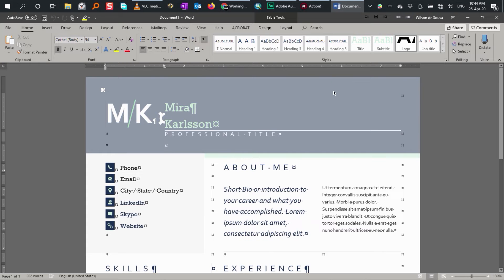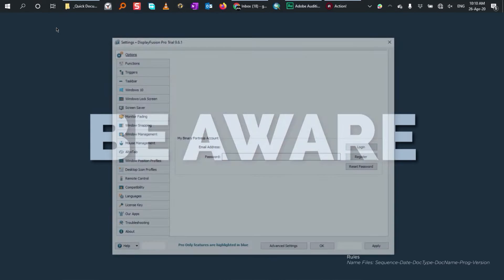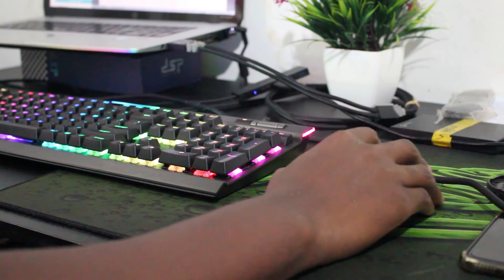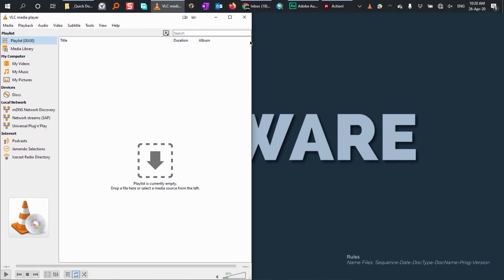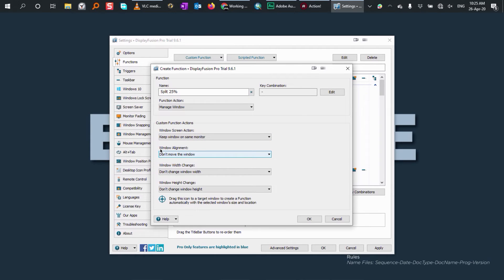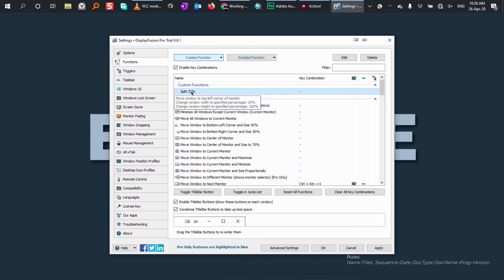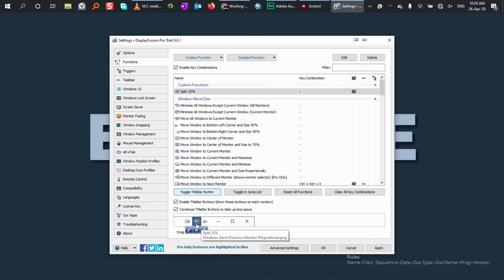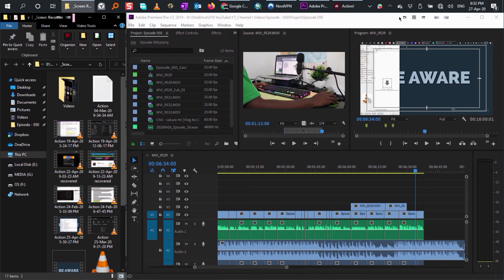My Best Productivity Apps on Windows 10 - Screen Management with DisplayFusion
For anyone working with lots of open documents most of the time you will find yourself moving your open programs window from one side to the other Always trying to rearrange their position.

While the windows splitting tool can help you with the basic if you want more complex arrangement I recommend you install third party application. For my workflow use DisplayFusion.